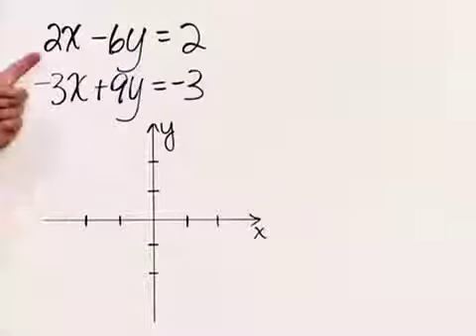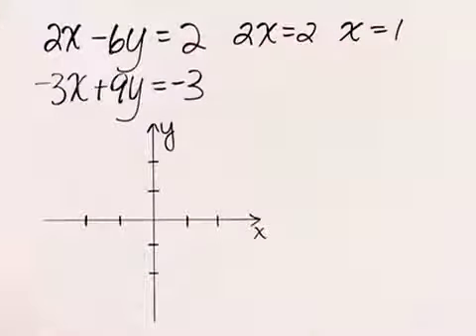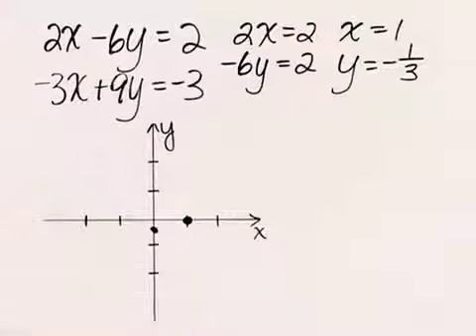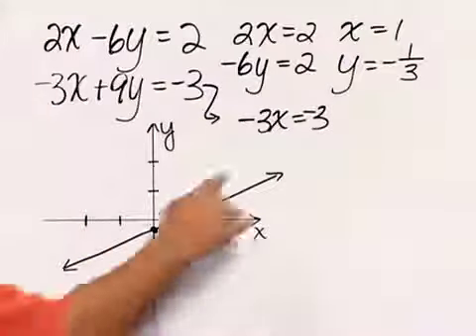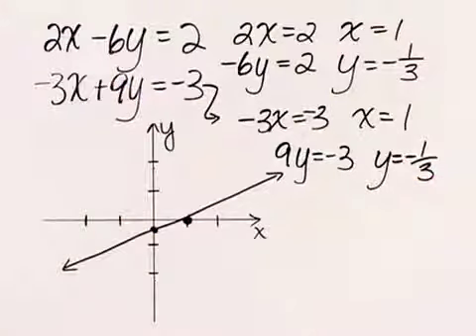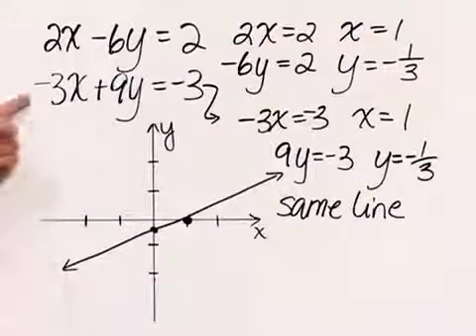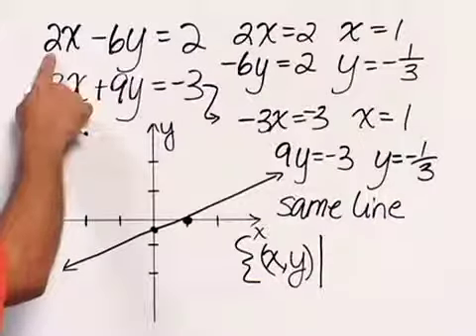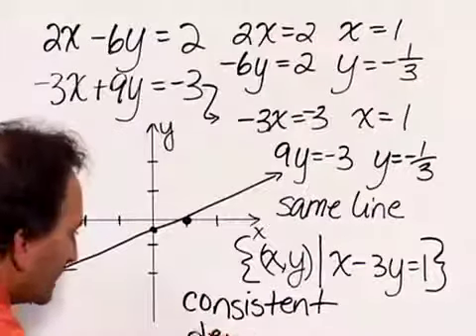Rockswold Intermediate Algebra Ch. 4 Ex. 3